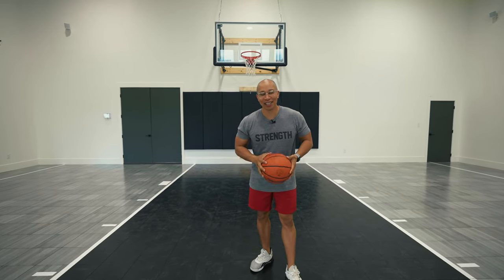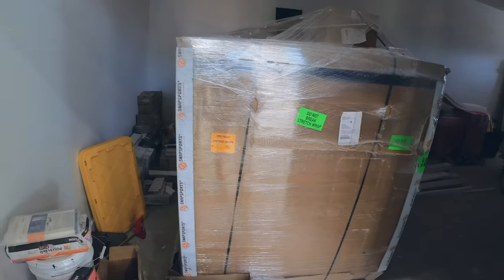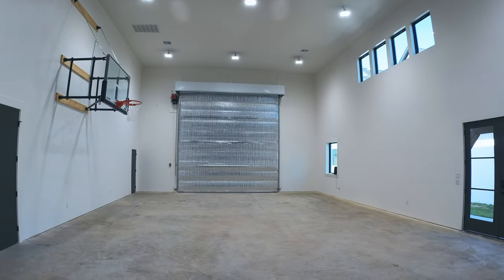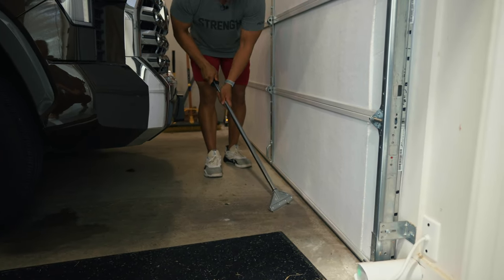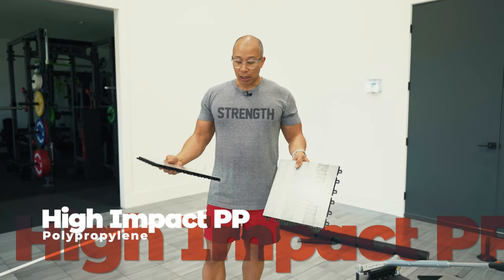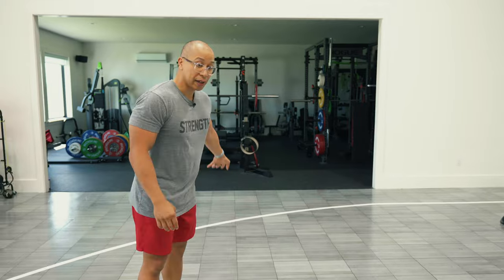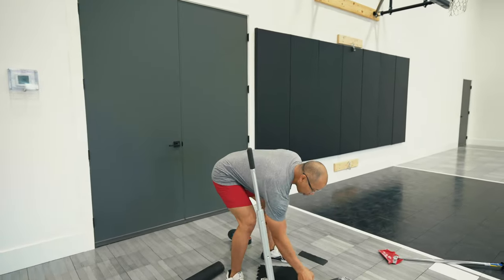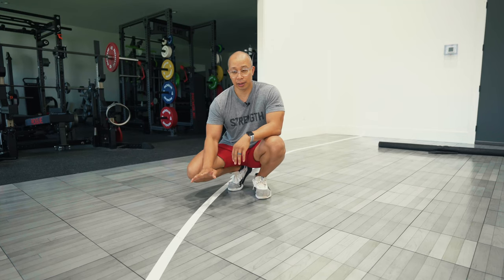Snap Sports Flooring Installation and Review | HOME GYM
Tools:
Adjustable Razor Floor Stripper

Hand Held Floor Stripper

Vinyl Floor Cutter

Utility Knife

Glass Suction Cups

Gorilla Tape

See the Video Gear I use here!

My goal is to hopefully be entertaining and at the same time help others take a three pronged approach to Fitness in the Physical, Mental and Spiritual aspects.

I create to help and am always open to suggestions on what you want to know about me or what you want to see so on the channel, so shoot me a message!